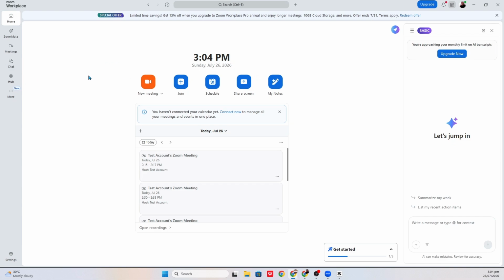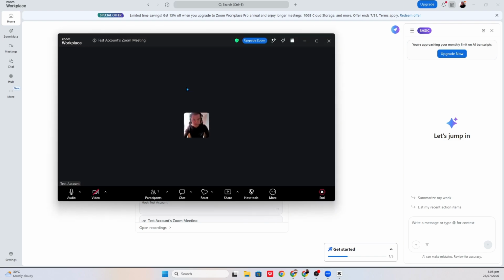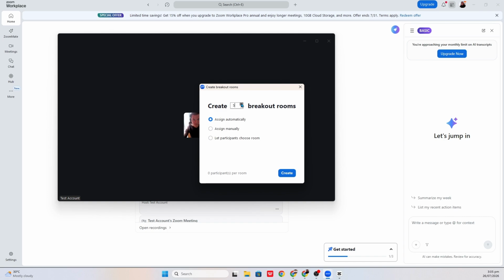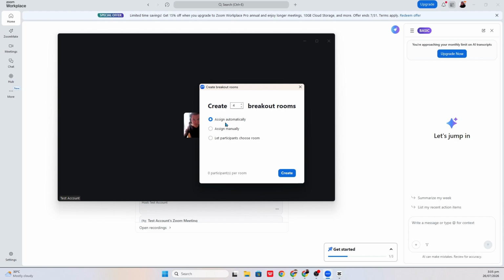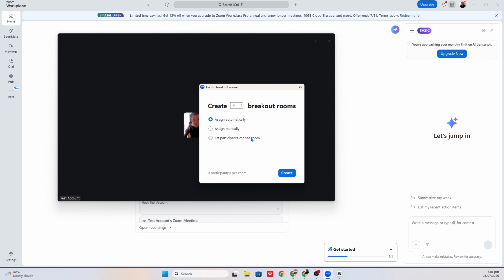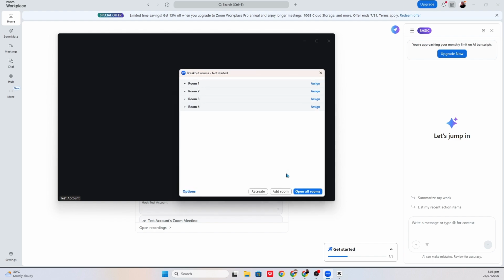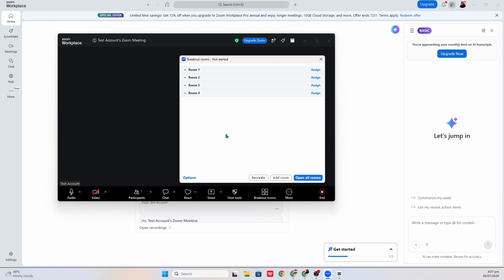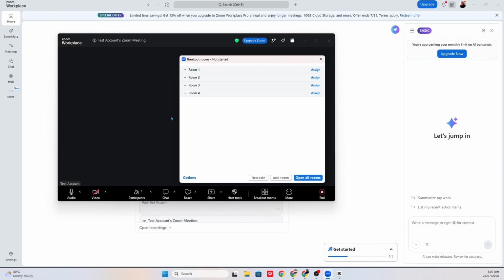How To Use Breakout Rooms In Zoom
Learn how to use breakout rooms in Zoom to split participants into smaller groups for discussions, training sessions, and team collaboration. This step-by-step tutorial shows you how to create breakout rooms, choose participant assignment methods, and manage group sessions during a Zoom meeting. By the end of this guide, you'll know how to set up and use Zoom breakout rooms efficiently for any virtual meeting.

Video Chapters
0:00 How to Use Breakout Rooms in Zoom
0:07 What Are Zoom Breakout Rooms
0:16 Open the More Menu in Zoom
0:25 Find the Breakout Rooms Option in Zoom
0:32 Open the Zoom Breakout Rooms Setup Panel
0:40 Choose the Number of Breakout Rooms in Zoom
0:47 Create Multiple Breakout Rooms in Zoom
0:55 Calculate the Best Number of Zoom Breakout Rooms
1:03 Organize Participants into Smaller Zoom Groups
1:11 Choose a Breakout Room Assignment Method
1:19 Assign Participants Automatically in Zoom
1:27 Assign Participants Manually in Zoom Breakout Rooms
1:35 Organize Zoom Breakout Rooms Manually
1:43 Let Participants Choose Their Own Breakout Room
1:51 Select the Best Zoom Breakout Room Option
2:00 Create Breakout Rooms in Zoom
2:08 Fix Missing Breakout Rooms Option in Zoom
2:18 Enable Breakout Rooms in Zoom Settings
2:26 Use Breakout Rooms on the Zoom Mobile App
2:34 Choose the Best Breakout Room Setup
2:43 Use Automatic Assignment in Zoom Breakout Rooms
2:51 Let Participants Select Their Breakout Room
2:56 Create Zoom Breakout Rooms for Group Discussions
3:05 Start Zoom Breakout Room Sessions Successfully